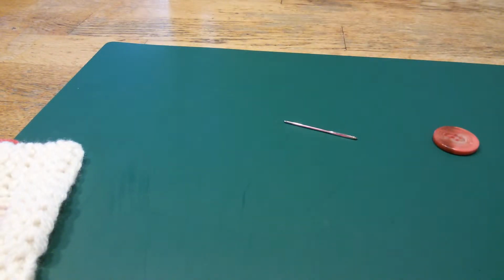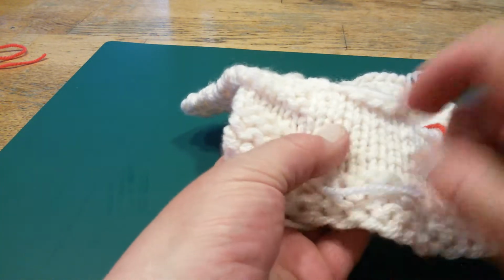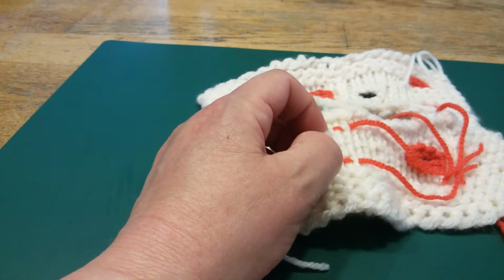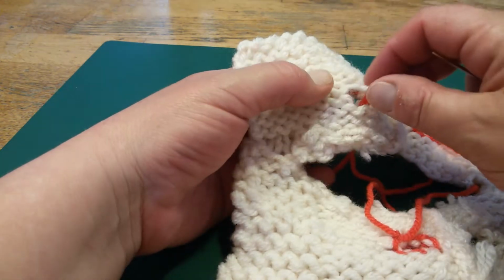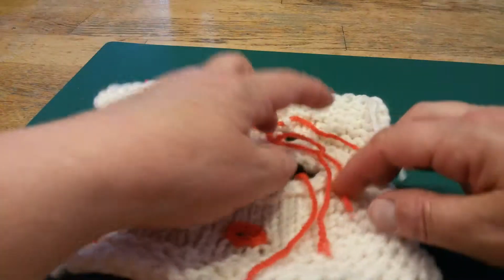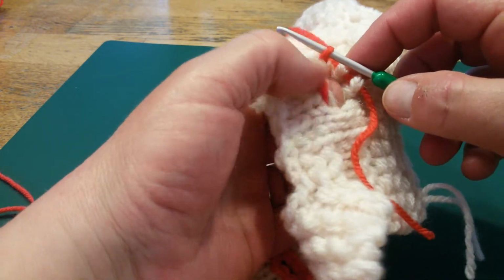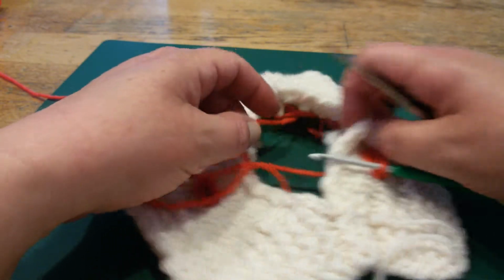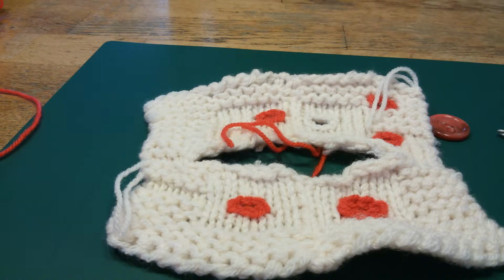Poncho Nicole SE10 - making buttonholes afterwards. Round loom.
Poncho Nicole SE10 of 13 parts.
Link to the pattern on Ravelry. There is a "manual" and a pattern for the double knitted and single knitted poncho.

Poncho Nicole single knitted on a round loom.
How to do the buttonholes afterwards or when you have forgotten to knit one in your project.